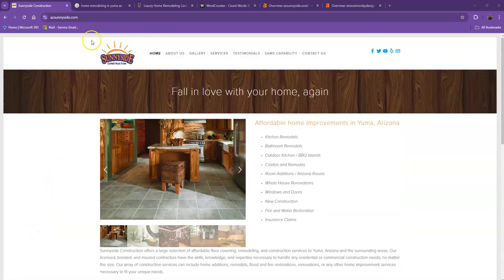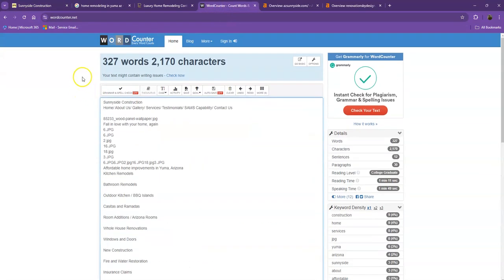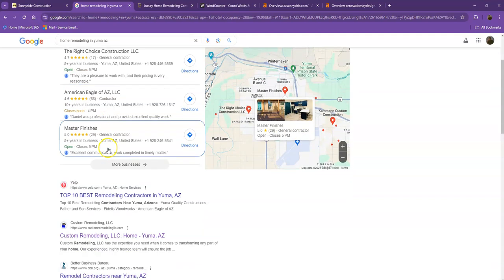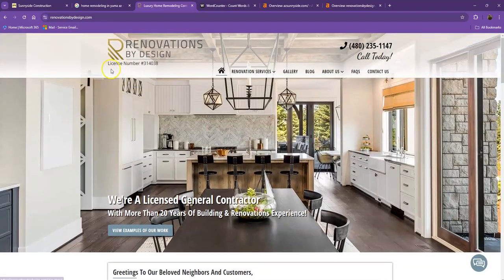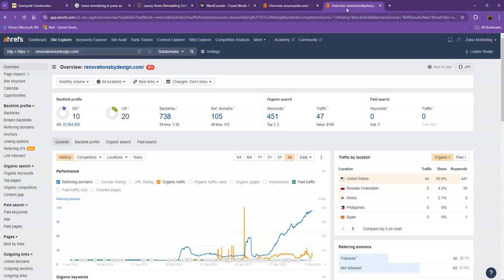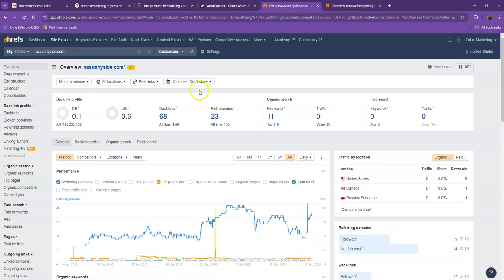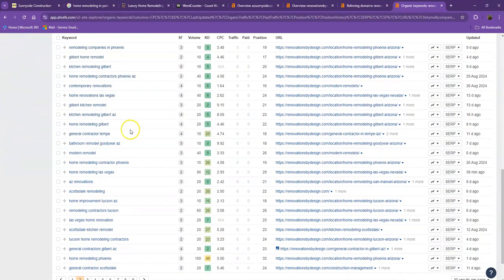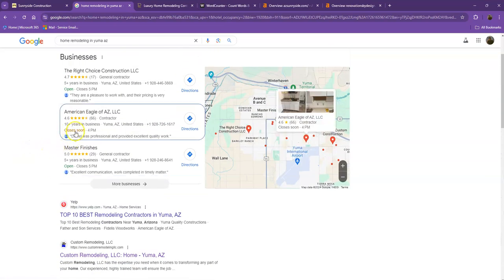Website Analysis Video for Sunnyside Construction.